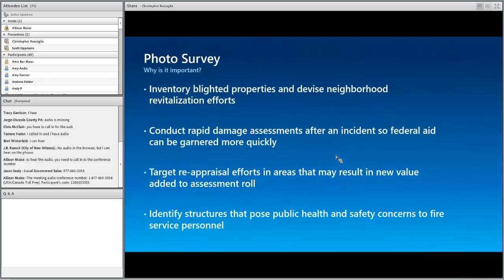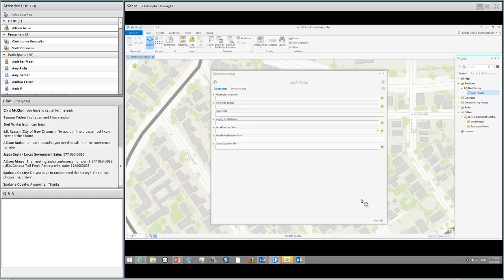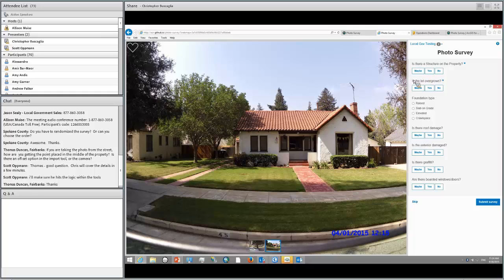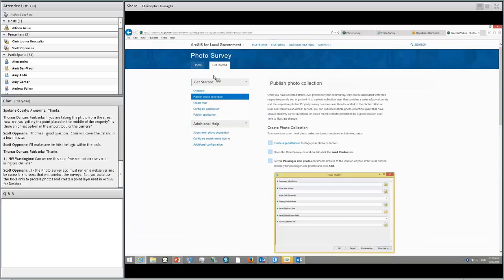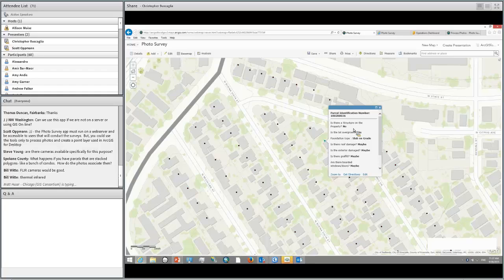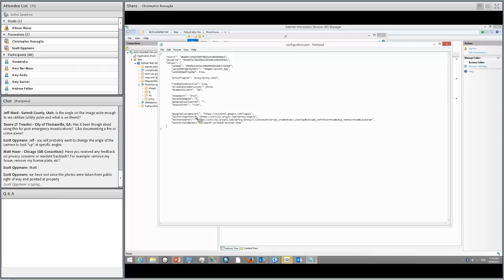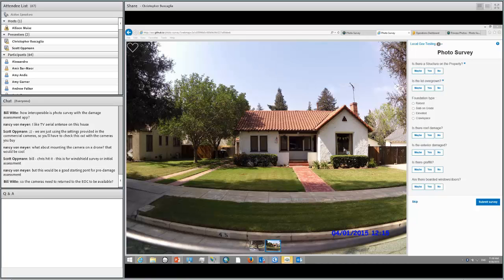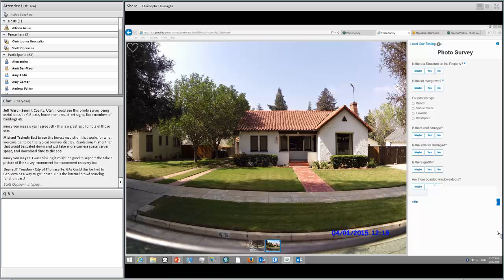An Overview of Photo Survey Solution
We’ll discuss how the new Photo Survey solution can be used to publish street-level photo collections and conduct focused property surveys. We'll provide an overview of the photo processing tools, photo survey application and discuss how they can be configured to identify blight, damaged structures, or construction activity in your community.

To learn more about Esri, visit esri.com.